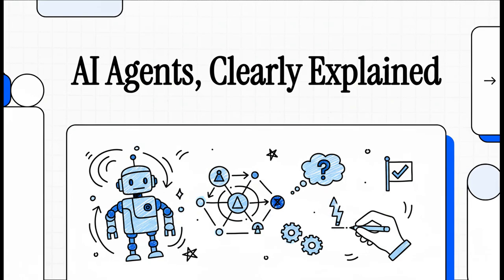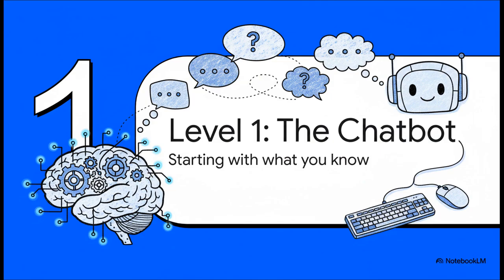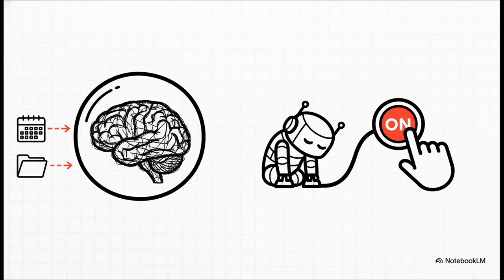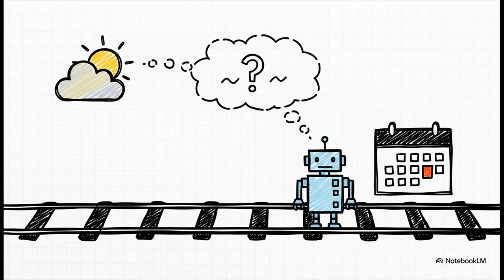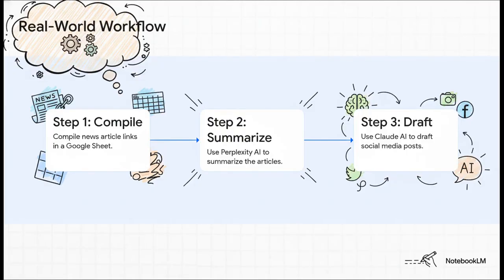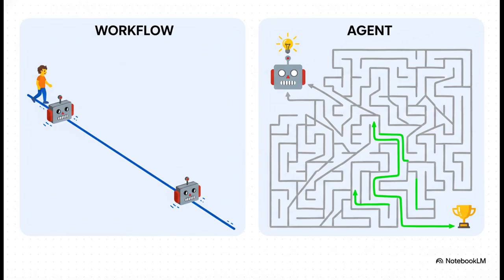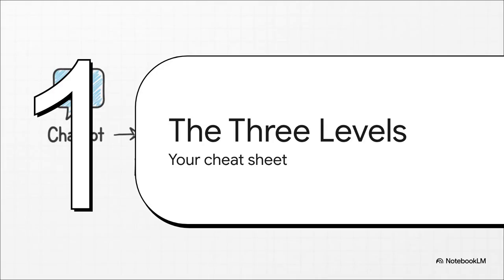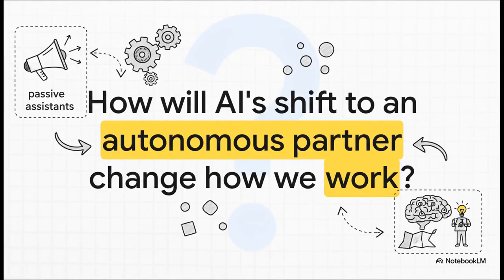What is an AI Agent? Simple Explanation for Beginners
What is an AI Agent? In this video, we break down the concept of AI agents in simple terms so anyone can understand. Learn how AI agents work, their applications, and why they are important in the world of Artificial Intelligence.

✅ Topics Covered:
- Examples of AI Agents
- AI Agents vs Chatbots
- Future of AI Agents

AI agents are transforming industries like automation, customer service, and robotics. If you want to understand AI technology and its role in everyday life, this video is for you!